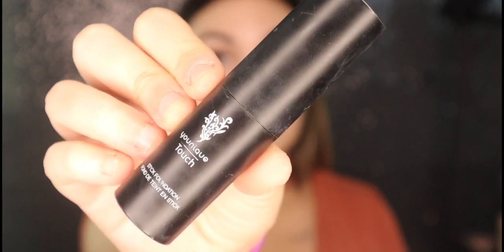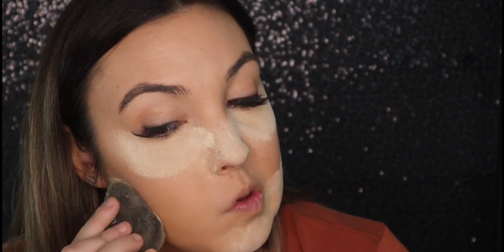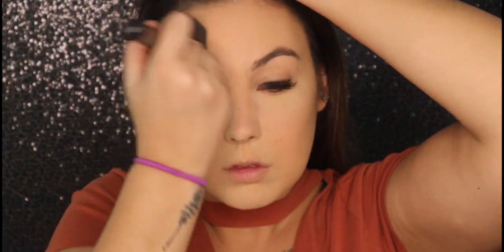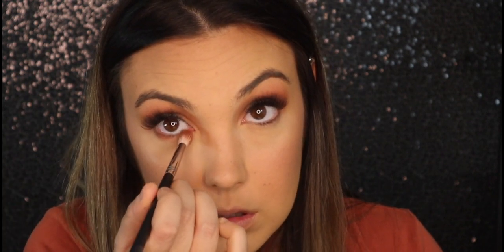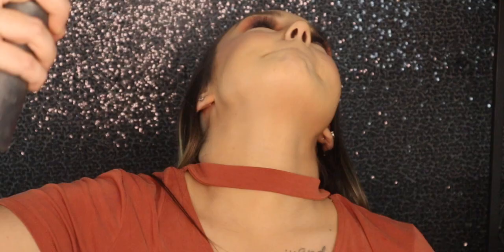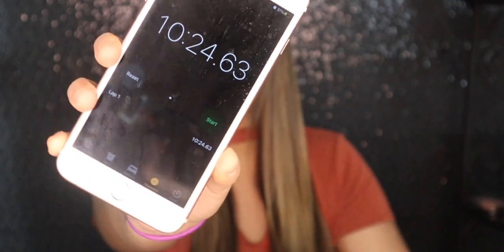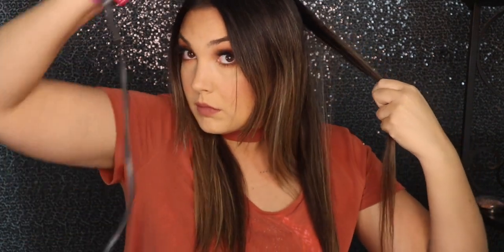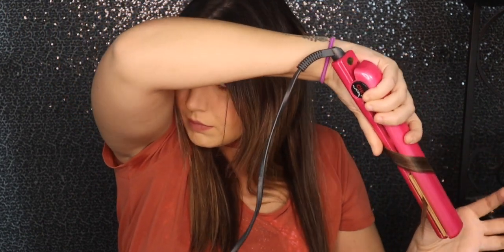Quick and easy fall look, less than 20 minutes!! Youtober Day 2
Welcome to Youtober day 2!!
I decided I wanted to bring it back with a simple voiceover makeup look. I'm not kidding when I say this is my everyday look, I really need to branch out more but this look is so simple I never want to try anything else!

XOXO Briana